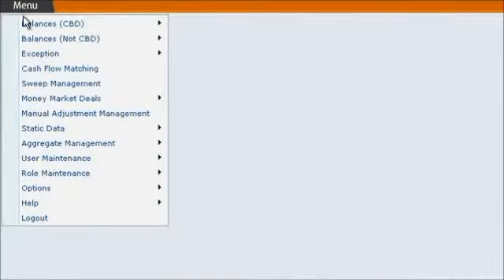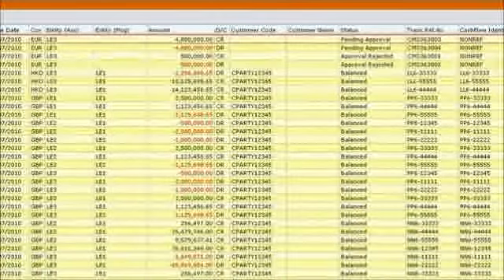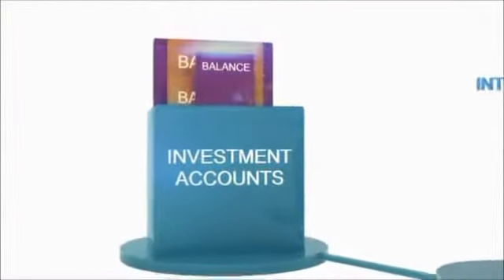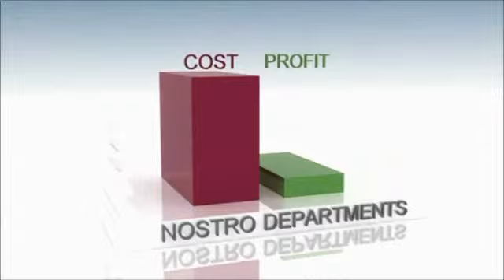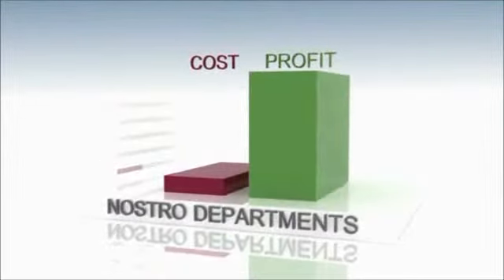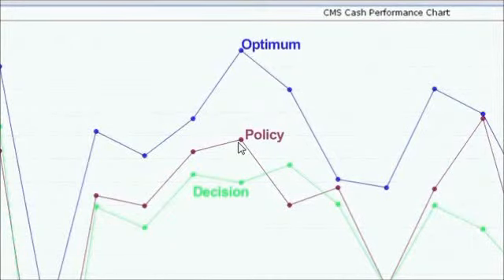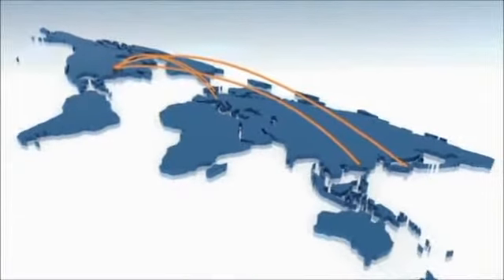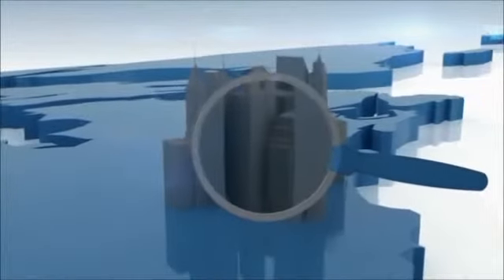Finextra interviews SmartStream: Are you making efficient use of your organisation's cash?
Phil Cantor, Senior Product Manager, offers a tour of the key features and benefits of SmartStream's TLM Cash & Liquidity Management solution.

Originally published on Finextra.com on: 8 June 2011

Find out how to transform the transaction lifecycle in the delivery of an integrated, enterprise wide, real time view of your intra-day cash balances. By automating cash management you also meet compliance issues, resulting in less regulatory attention and the avoidance of fines.